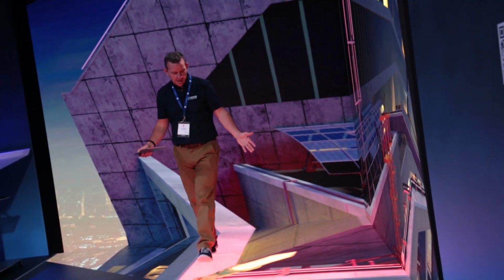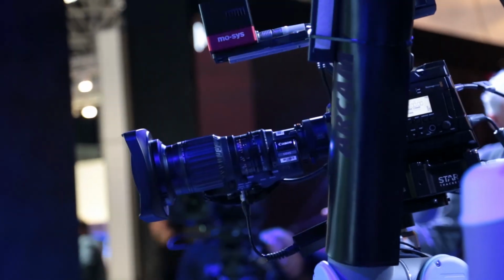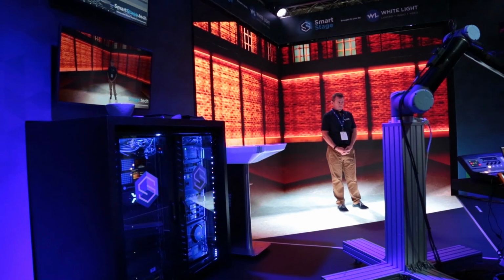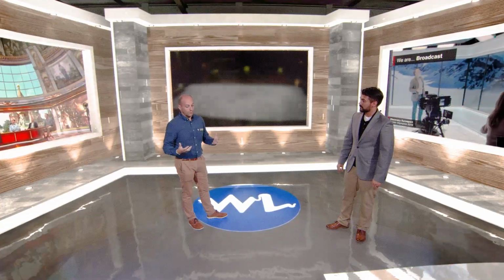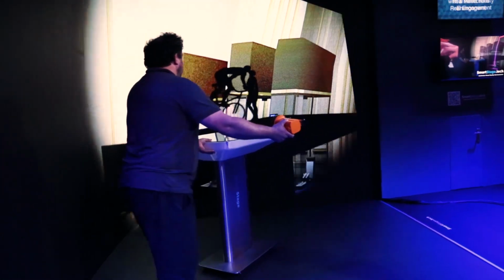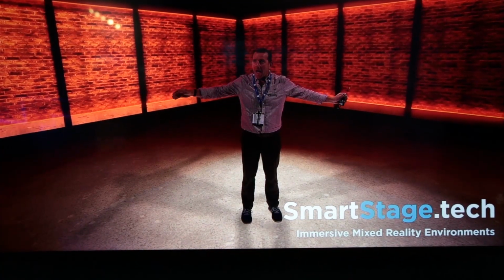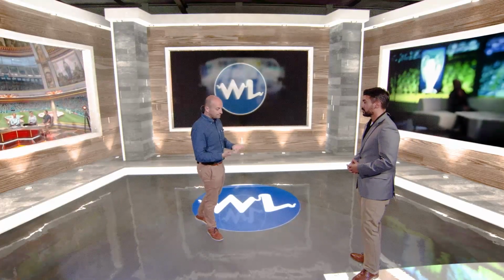BlackTrax at IBC: Interview with Andy Hook, White Light Ltd.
IBC 2019 - Andrew Gordon chats with Andy Hook, Technical Solutions Director at White Light Ltd. about the benefits and applications of the SmartStage, an alternative to the traditional green screen, and how tracking plays a role in creating an accessible virtual environment.